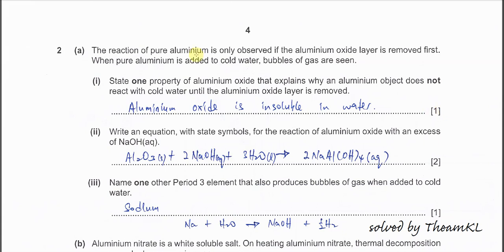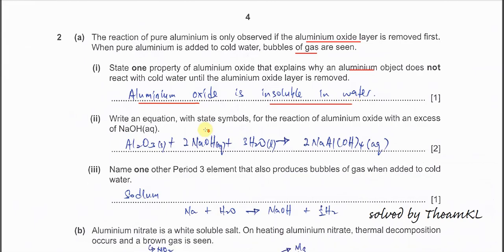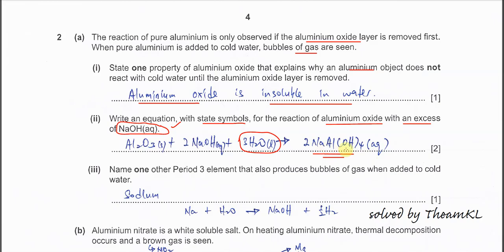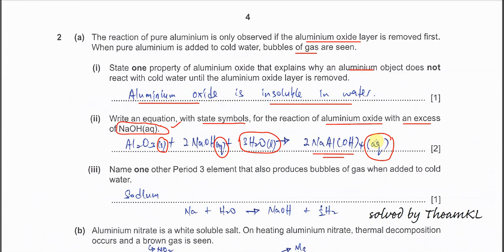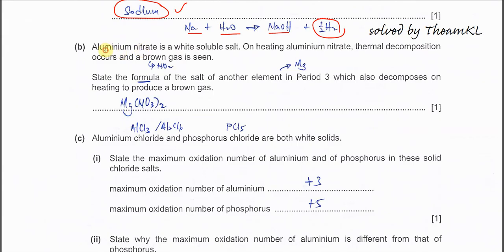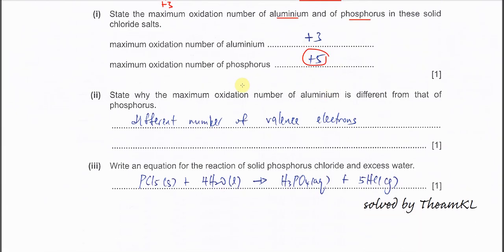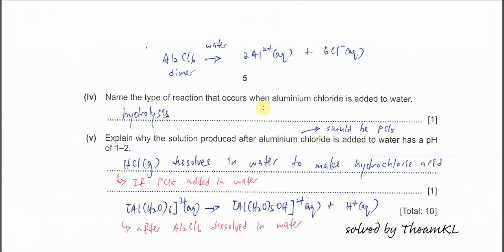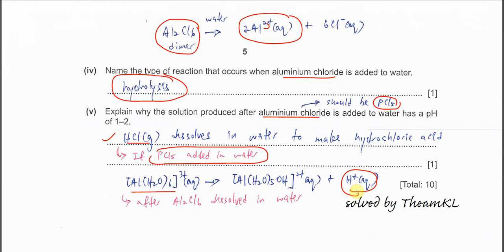9701/23/M/J/23/Q2 Cambridge International AS Level Chemistry 9701 May/June 2023 Paper 23 Question 2